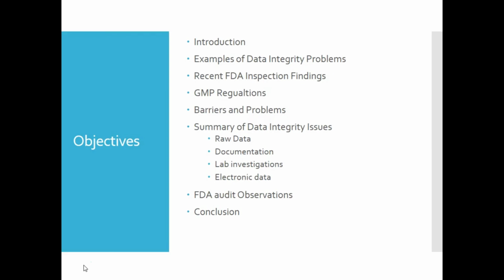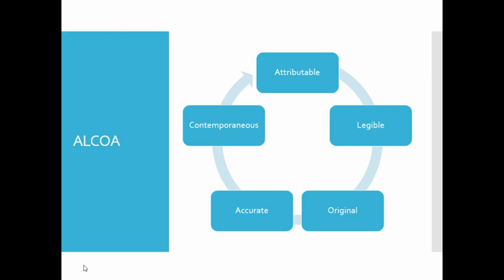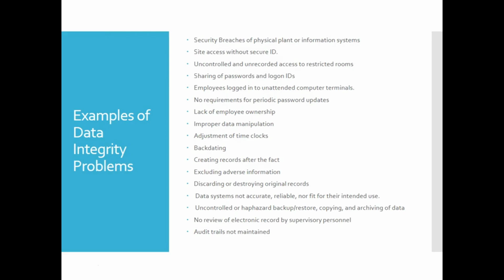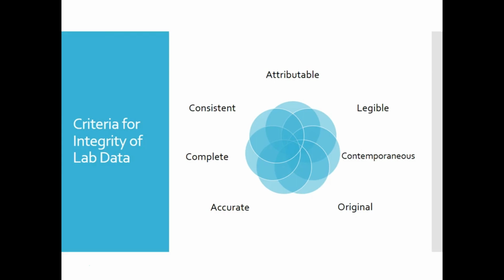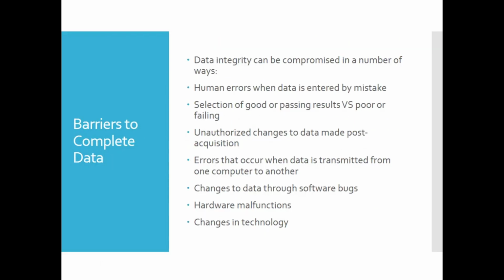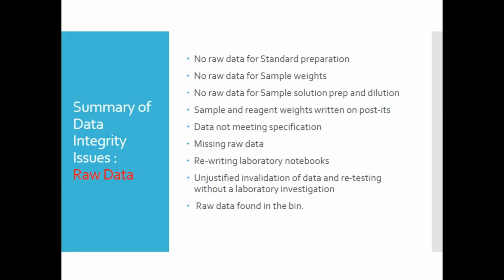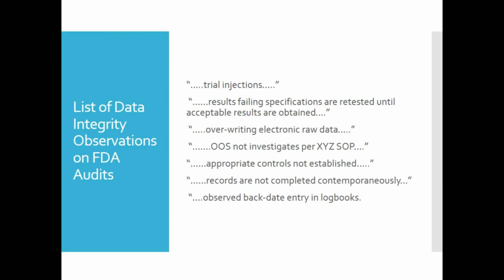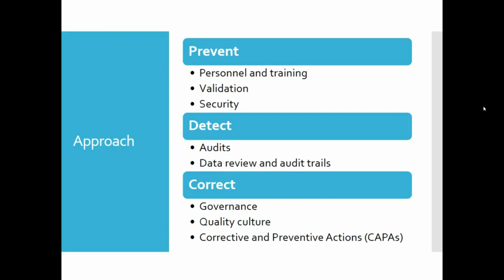lesson 23 data integrity